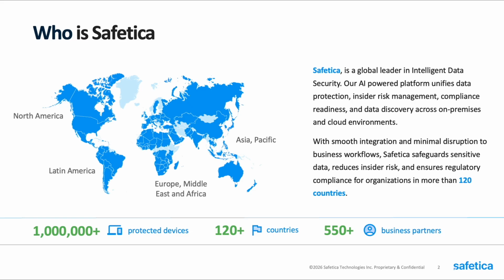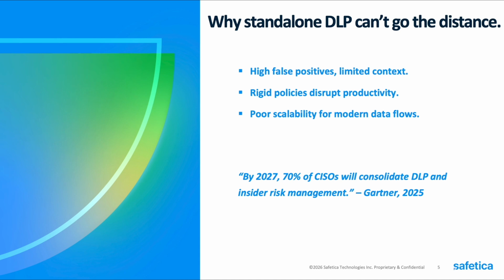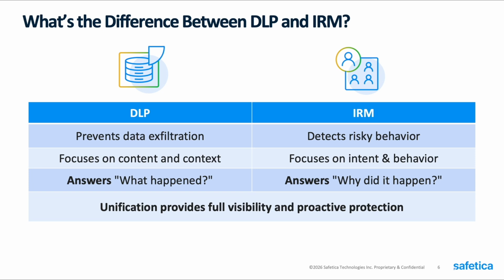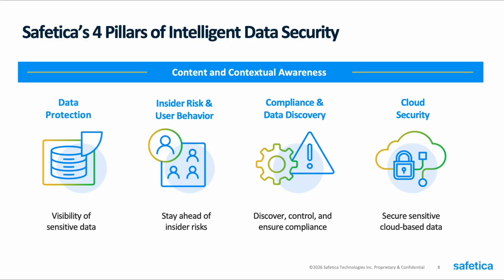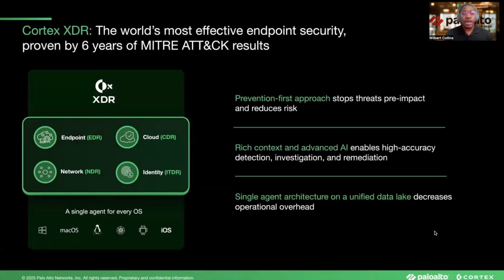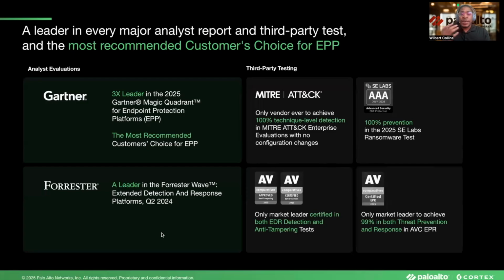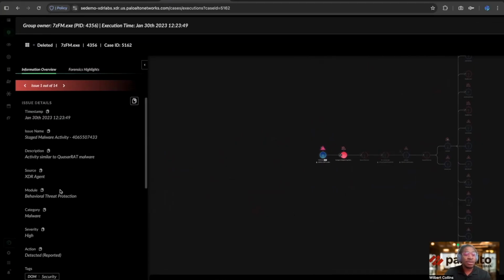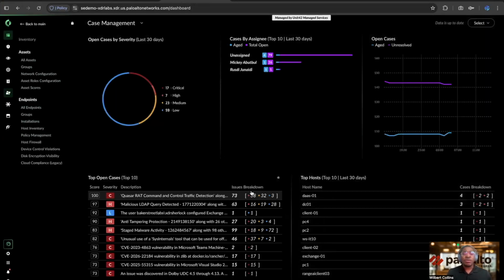[Webinar] Data Security Breakdown: Blind Spots, Breaches, and Missed Signals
In this webinar, Safetica details how to connect visibility, strategy, and control in today’s evolving data security landscape.

In this video, you'll learn:
- Why traditional tools fail to catch today’s data attacks
- Gaining visibility across cloud, SaaS, and unmanaged endpoints
- Strategies for real-time data threat detection